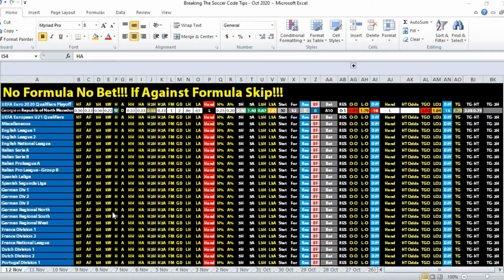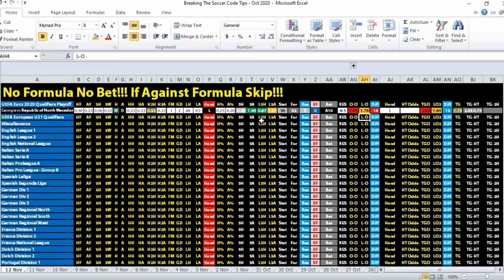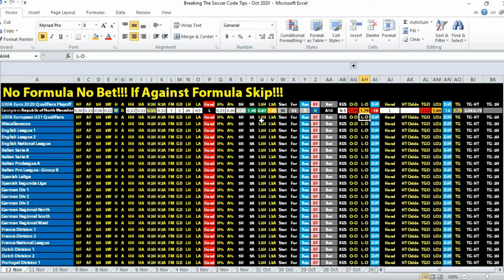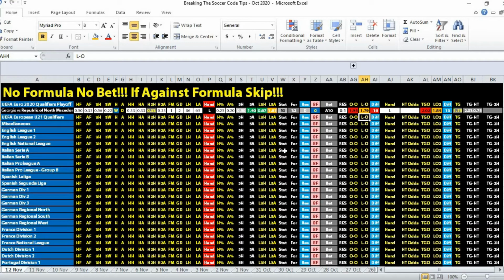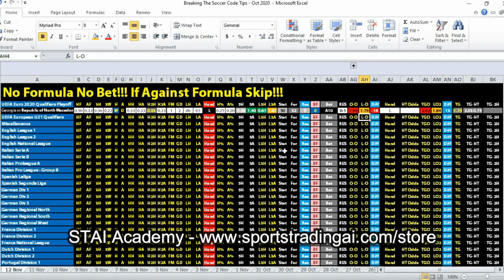Sports Betting Tips - Georgia vs Republic of North Macedonia 0-1 12/11/20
Discover The Best Sports Trading Strategies For Soccer & Football That Bookmakers Don't Want You To Know.

To find out more about our Sports Trading Course, kindly

★☆★ Advanced Strategies ★☆★
What has all profitable sports traders have in common? They all have a good understanding of how the sports betting market functions. In order for someone to be profitable in sports trading consistently, you need the following skills.

1. Understand how to read Asian Handicap Opening Odds. (To know who the bookmakers are favouring from the start.)
2. Understand Odds Movement (The ability to know market consensus and what results need to materialize for bookmakers to win.)
3. Have a Profitable System/Strategy
4. Indentify Golden Trading Signals
5. Infinique Methos - Total Goals Strategy
6. Good Capital Management
7. Sound Trading Psychology